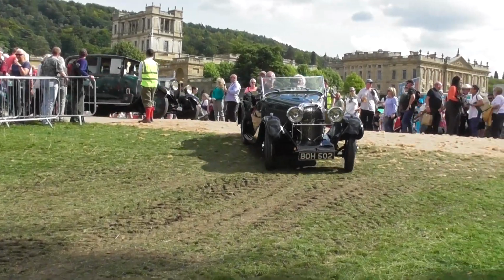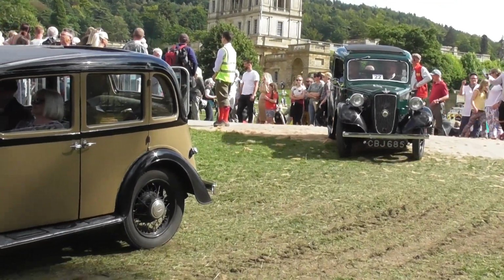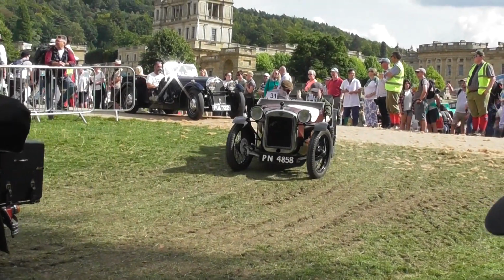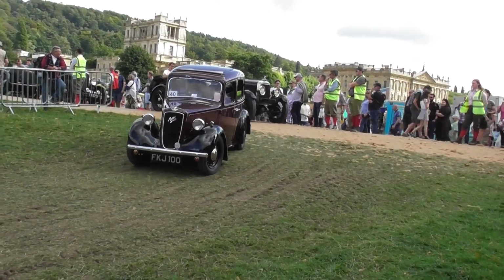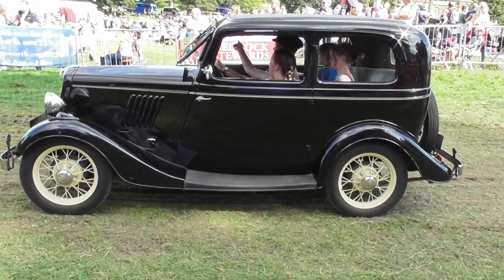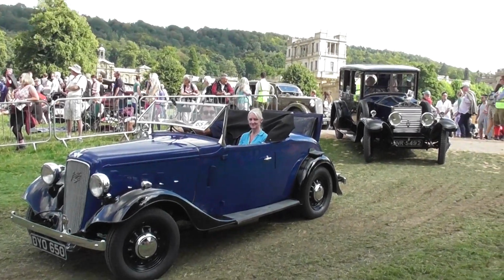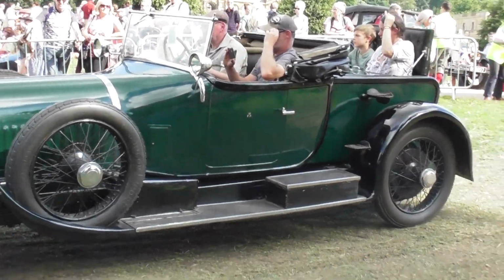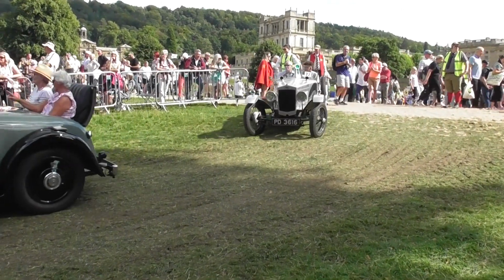Vintage Cars Parade, at Chatsworth at 2:56pm on Saturday 2nd September 2023. Please subscribe.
Vintage Cars Parade, at Chatsworth at 2:56pm on Saturday 2nd September 2023.